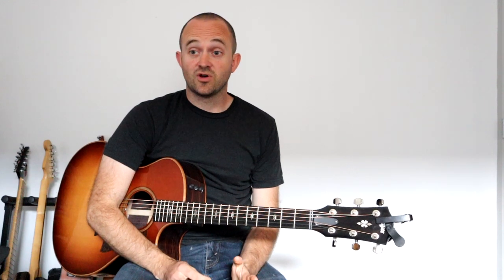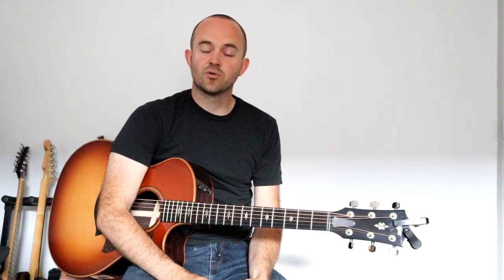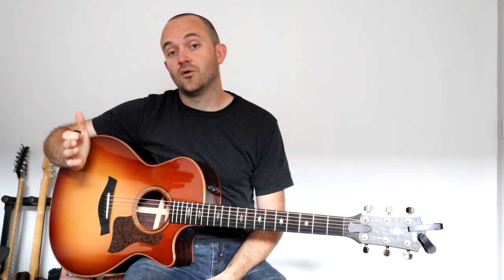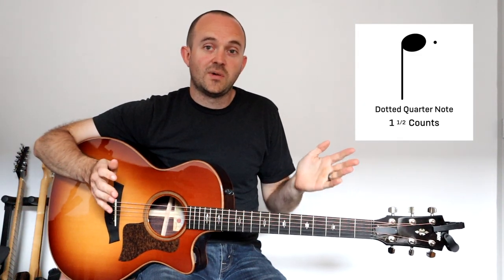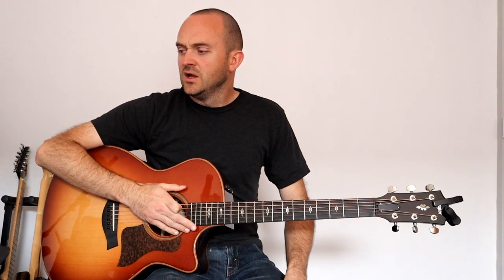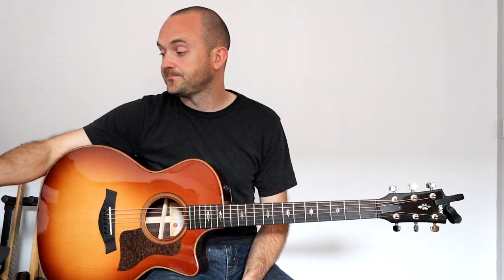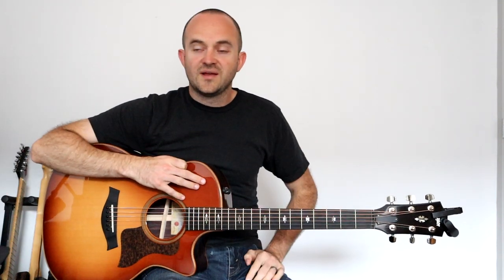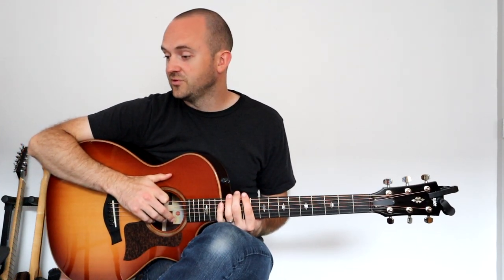DOTTED QUARTER NOTES, HOW TO PLAY THEM - Page 19 - Mel Bay's Modern Guitar Method Grade 1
This is the thirteenth lesson in a series of lessons using Mel Bay's Modern Guitar Method, Grade 1 as our primary source of instruction.  This lesson focuses on page 19 (page 29 expanded edition).  This lesson teaches a new concept which is dotted quarter notes.  I walk you through the steps to successfully play a dotted quarter note.  The page also introduces two new songs including "Kumbaya" and "Michael Row Your Boat Ashore".   I will include timestamps below for the different concepts discussed in the lesson.

This series is intended to be a companion resource to your study in Mel Bay's method.  It is NOT intended to replace the book.  To be successful with this video series you will NEED to purchase a copy of Mel Bay's Modern Guitar Method Grade 1.

Acoustic Strings
Humidity Control
Guitar Maintenance
Music Stand

TIMESTAMPS

0:56 - Discussion and Instruction on Dotted Quarter Notes
5:30 - Kumbaya melody demo @ 72 bpm
7:03 - Kumbaya chords @ 72 bpm
8:25 - Kumbaya melody demo @100 bpm
9:16 - Kumbaya chords @ 100 bpm
10:55 - Michael Row Your Boat Ashore melody demo @ 72 bpm
11:42 - Michael Row Your Boat Ashore chords @ 72 bpm
12:36 - Michael Row Your Boat Ashore melody demo @ 120 bpm
13:03 - Michael Row Your Boat Ashore chords @ 120 bpm